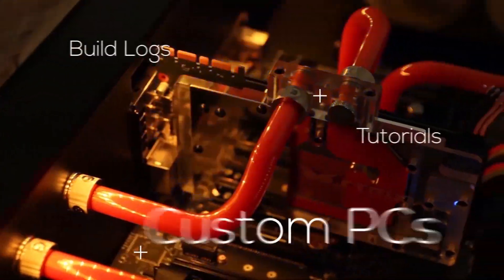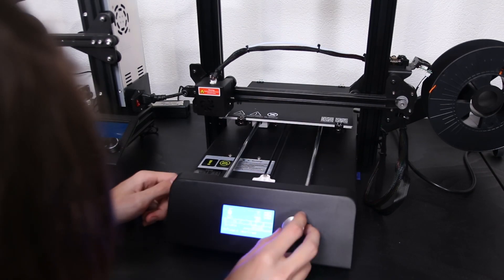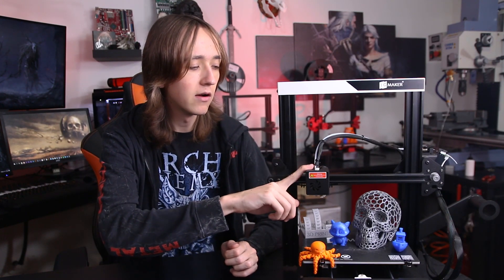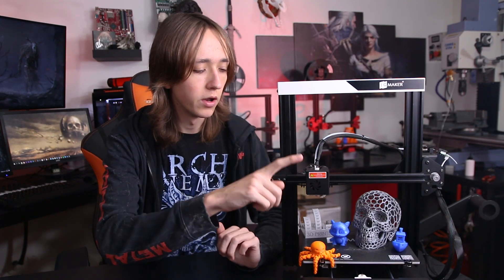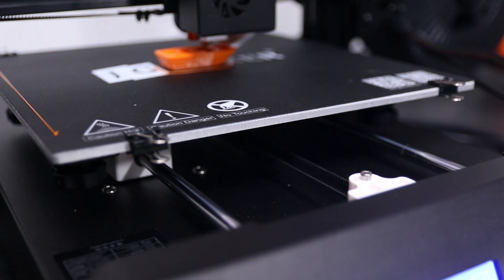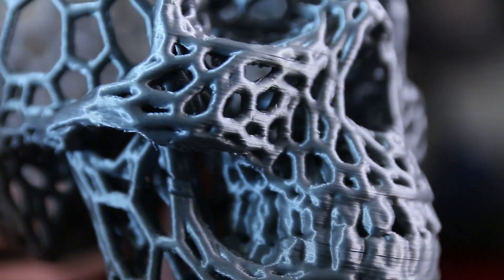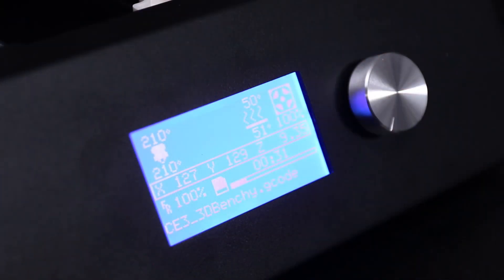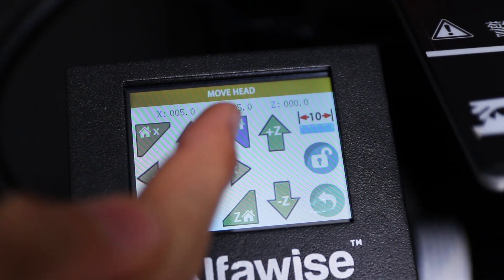Best $200 3D Printer? - JGAurora Magic Review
In this video I take an in depth look at the JGAURORA Magic 3D printer. It takes a lot of design queues from the Ender 3, but improves them, with e.g. a very solid metal base. But what does that mean for the print results, and should you get one?
UPDATE: Cura 4.1 actually includes a profile for this printer!

JGAURORA® Magic Desktop 3D Printer Kit
More 3D Printer Kits